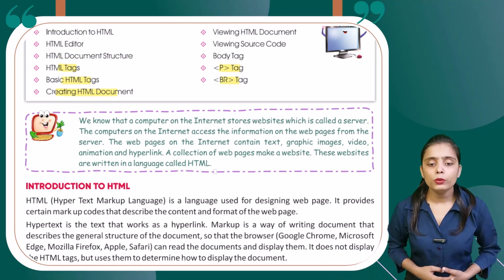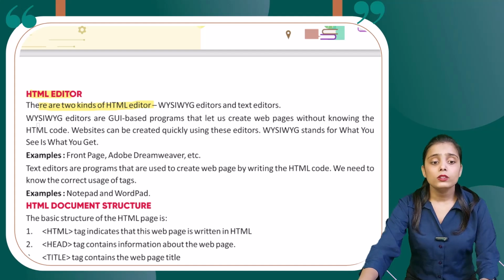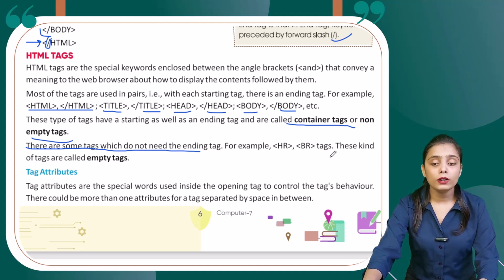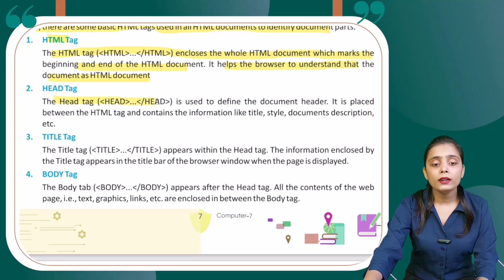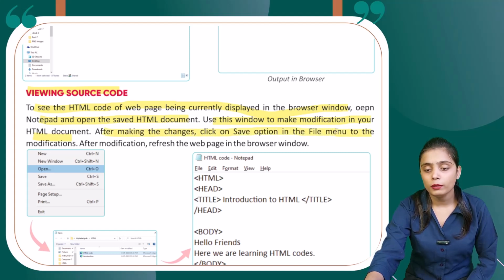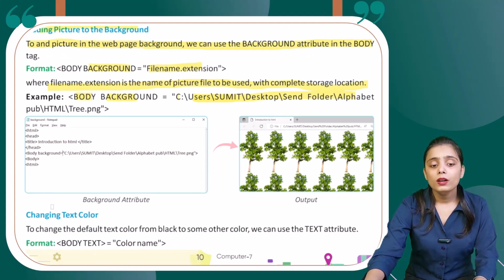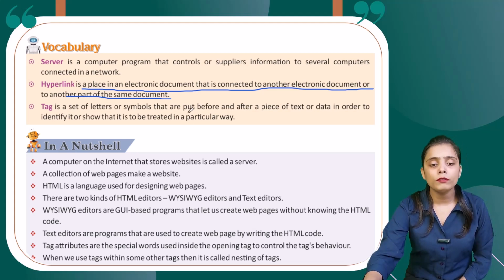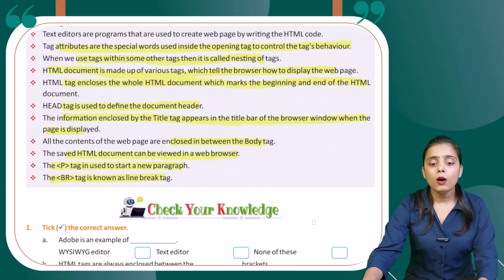COMPUTER 7 CHAPTER 1